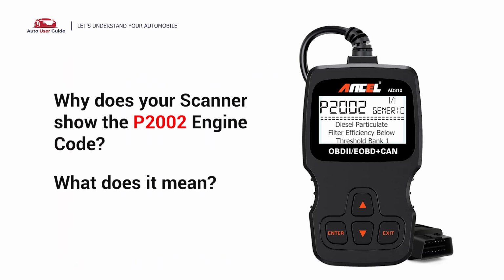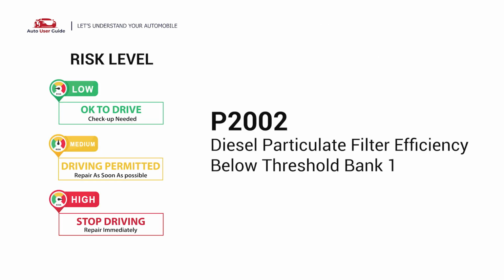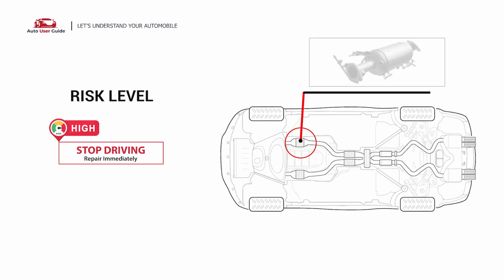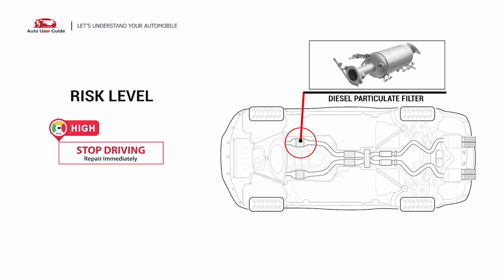What is P2002 : Engine Error Code Causes Explained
Welcome to our comprehensive guide on the P2002 engine error code! 🚗 In this video, we'll walk you through a step-by-step explanation of what this code means and how to diagnose and fix the issues associated with it.

Here's what you'll learn:
✅ What the P2002 code indicates: Diesel Particulate Filter Efficiency Below Threshold Bank 1, meaning the DPF is not functioning efficiently and is clogged with soot.
✅ Common symptoms: Illuminated check engine light, reduced fuel efficiency, decreased engine performance, and potential limp mode activation.
✅ Potential causes: Clogged DPF, air leaks in the intake system, faulty backpressure sensor, damaged DPF, and exhaust leaks.
✅ Tips for troubleshooting and repair

By following these simple steps, you'll be able to identify and resolve the problems causing the P2002 code, ensuring your vehicle runs smoothly. It's crucial to address this issue promptly to prevent further damage to the engine or DPF.